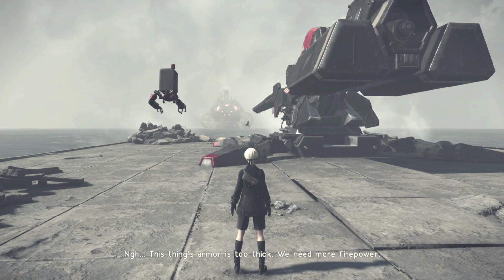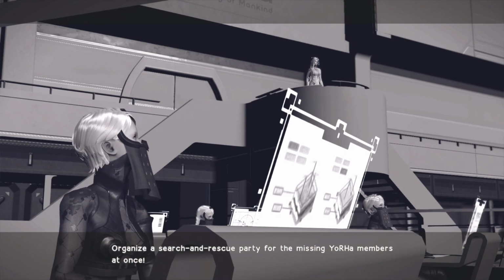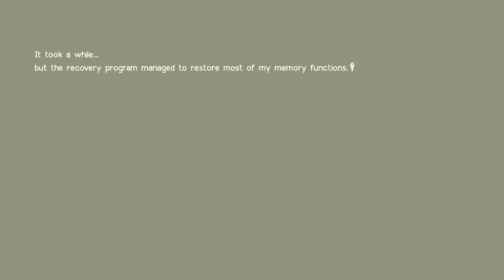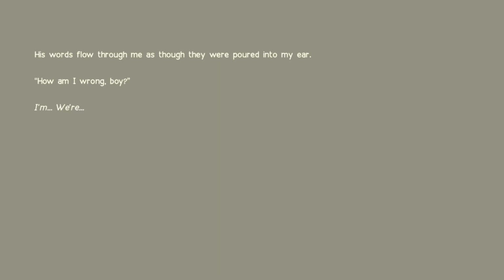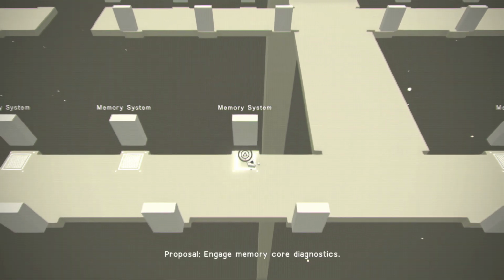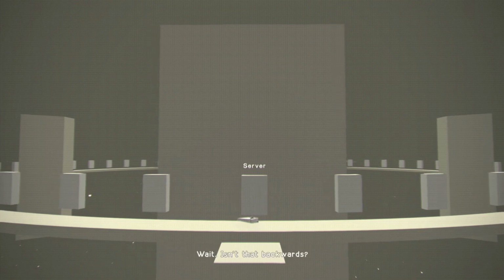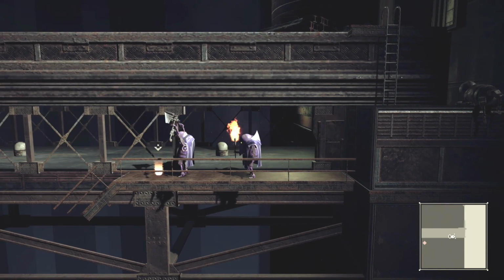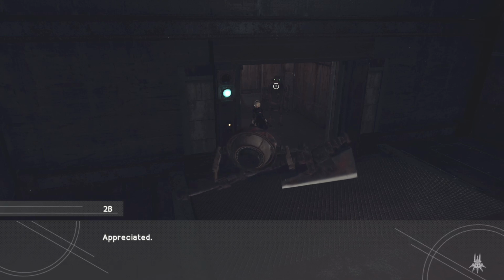Let's Play NieR: Automata - Episode 33 - 9S's Adventure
Let's Play NieR: Automata - Episode 33.

With our play through of NieR Replicant now completed we dive straight into the sequel NieR: Automata.

As we prepare to fire the mortar at the sea machine will this be the final blow required to destroy it for good. After that we get to find out what happened to 9S after the blast when 2B was searching for him.